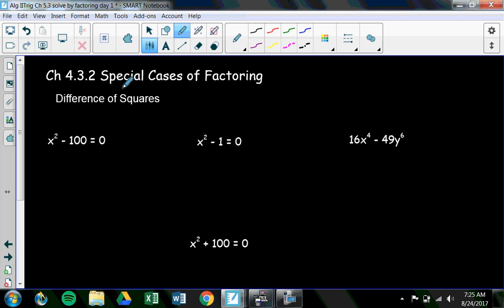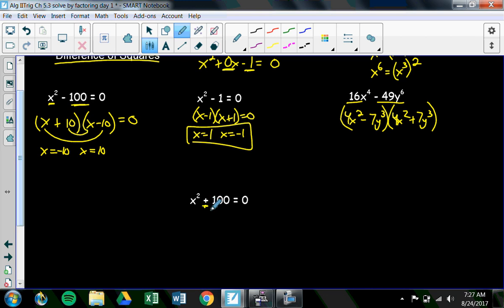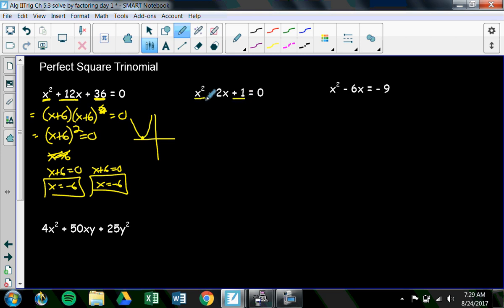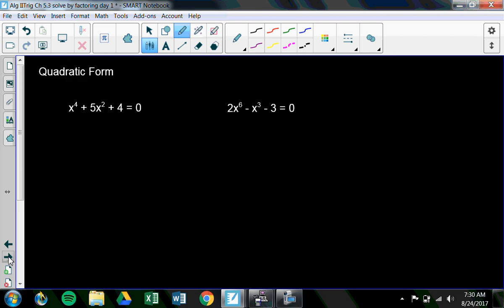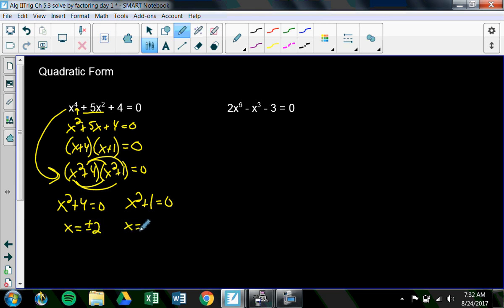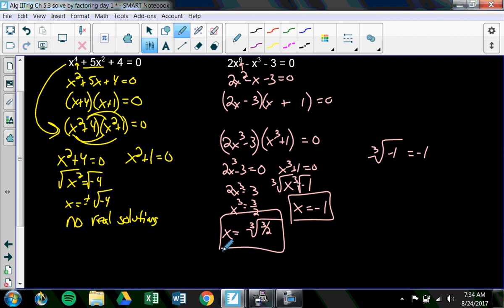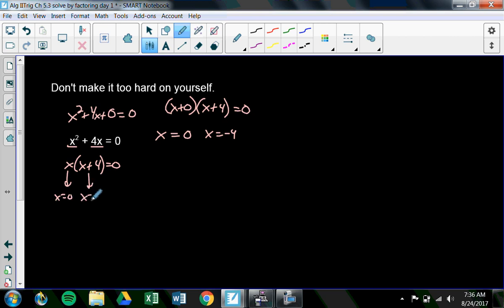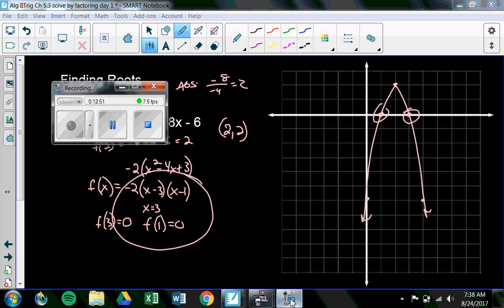How to Factor with Special Cases - Measured Math Algebra II/Trig Ch4.3.2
0:10 Difference of Squares
0:17 I say "pits" and that's pretty funny
1:15 Difference of Squares with any even power
1:48 there's no factoring a sum of squares
2:20 Perfect Square Trinomials
4:17 Factoring with x's and y's
5:19 Factoring Quadratic Form
5:20 I work for the Department of Redundancy Department
9:12 awkward silence
9:16 Factoring Quadnomials (4 terms) by grouping
11:15 finding roots by factoring
12:54 NO OUTRO!!